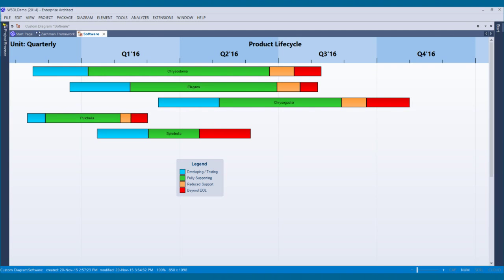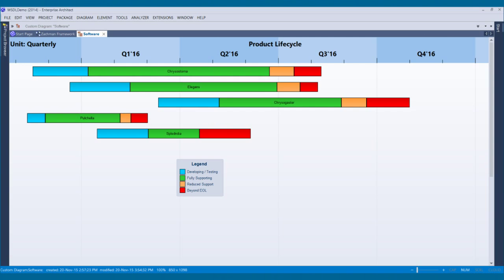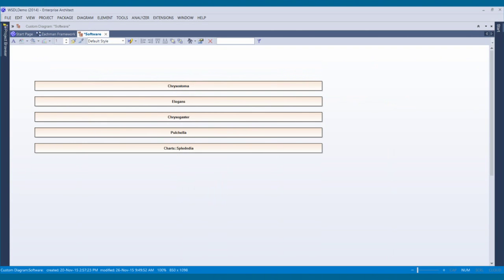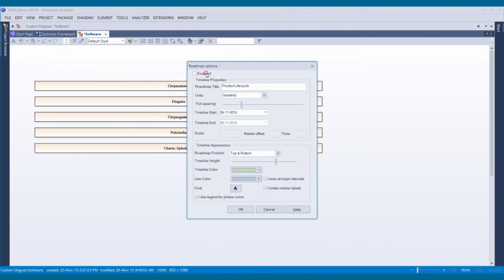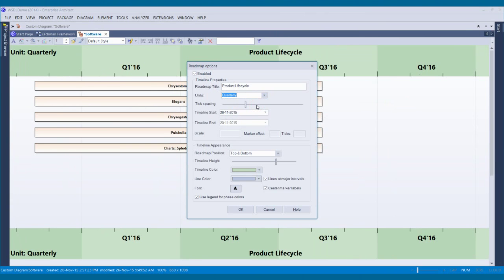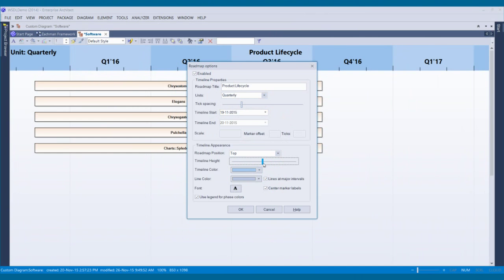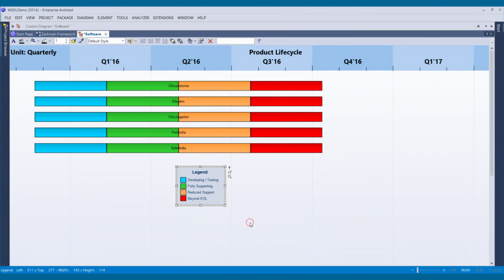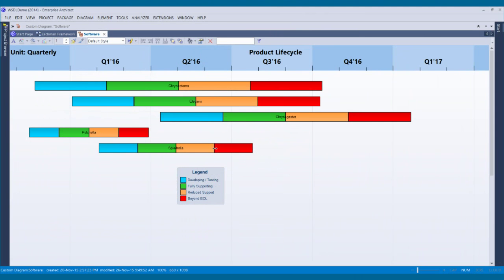Roadmap Diagrams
Roadmap diagrams help you to map existing elements against a Timeline. This is useful for visualizing how a system changes over time, planning a migration of responsibility between two teams, documenting the concurrent support for multiple platforms or representing just about any time based data. To ensure the modeler and viewer always have appropriate context, the Timeline is always displayed on screen, on any saved images and when printed.

Changes of phase or state of each element can be represented in Roadmap diagrams using a dedicated notation of a bar divided into colored segments representing each state. The states available, the order they appear in and the colors used are controlled by a Diagram Legend. Each element displayed then shows the length of each segment (and hence duration of each state), and also provides the ability to hide individual segments on that element.